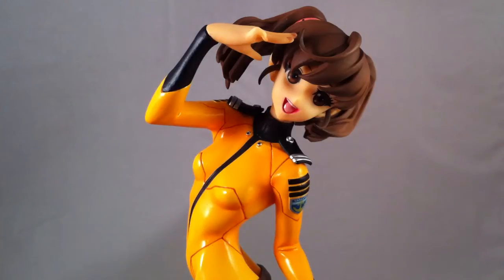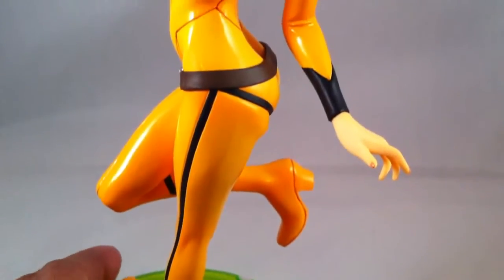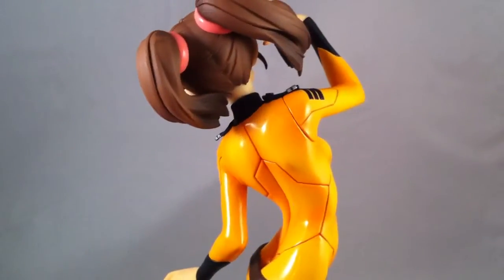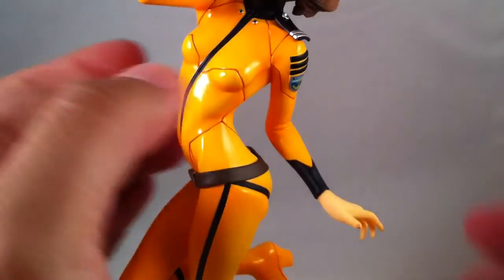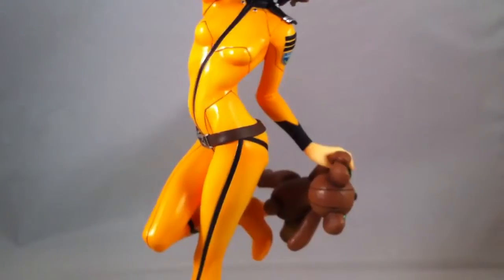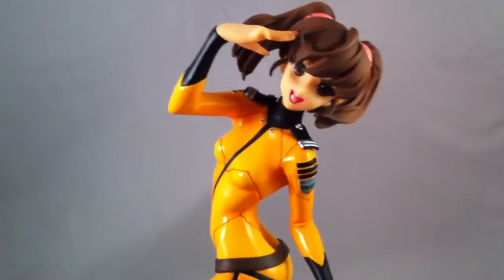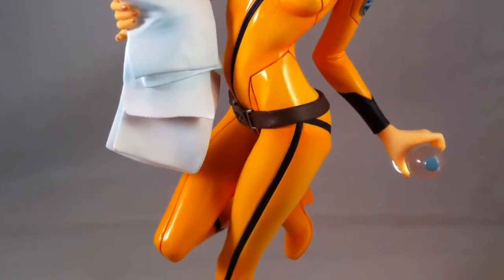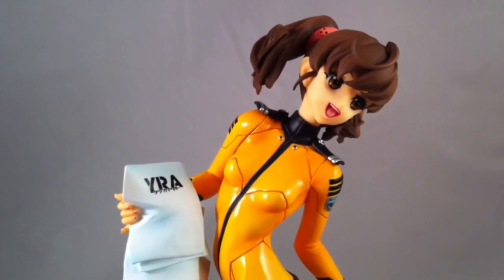Megahouse Yuria Misaki Review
Yamato Girls Collection 03
Released: November 2013
MSRP: 6,220 yen